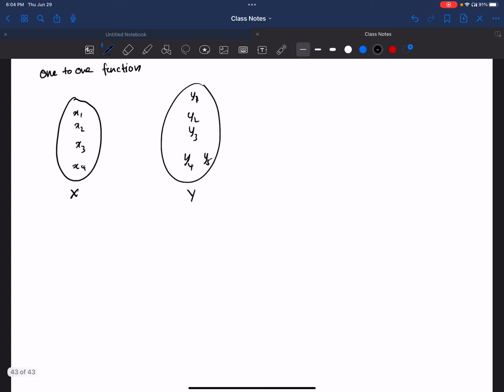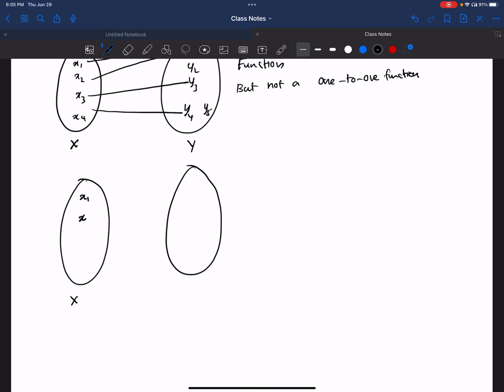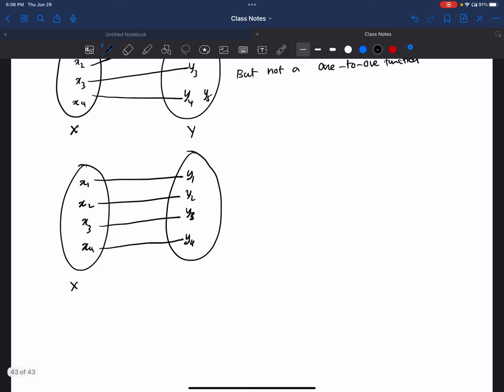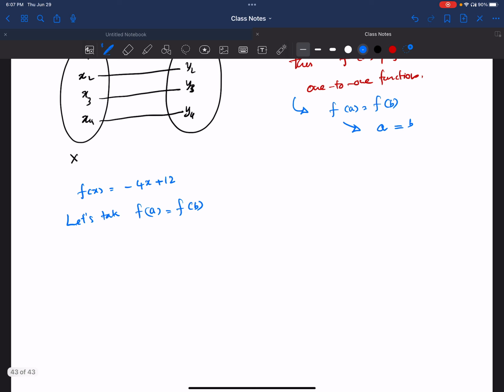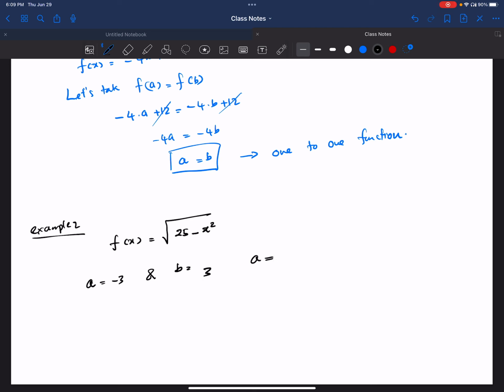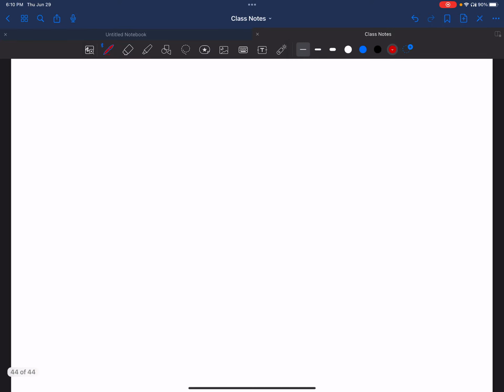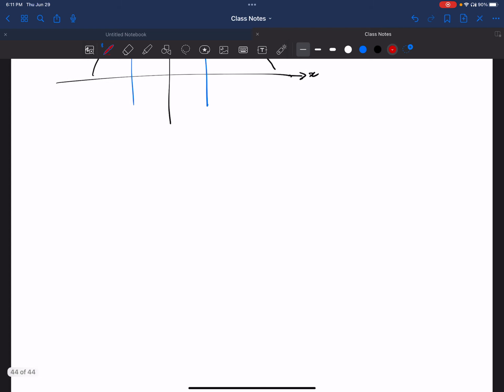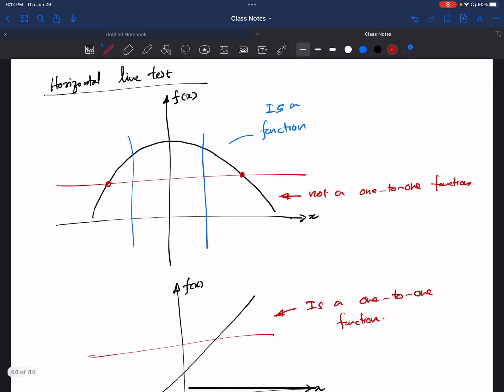one to one functions